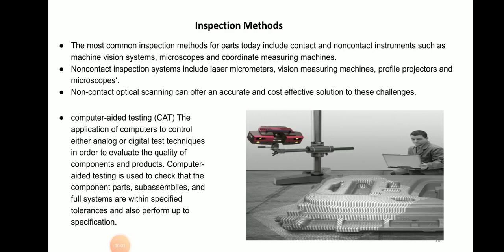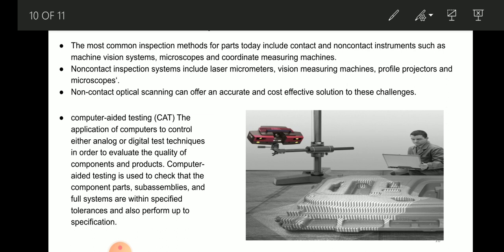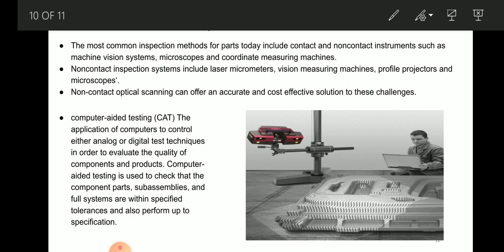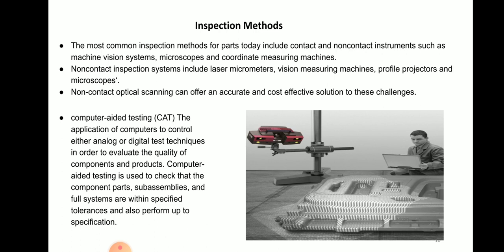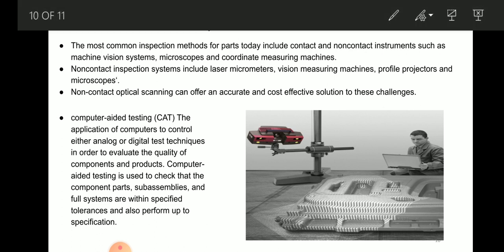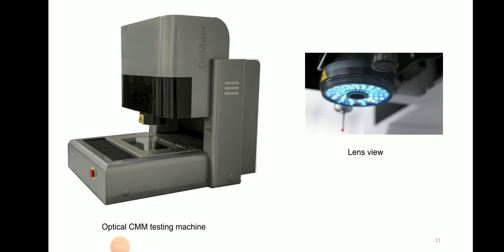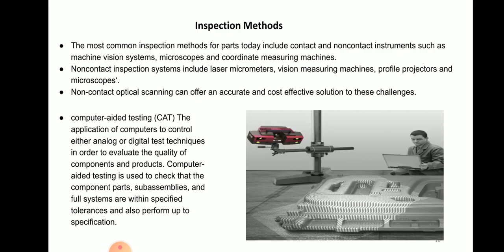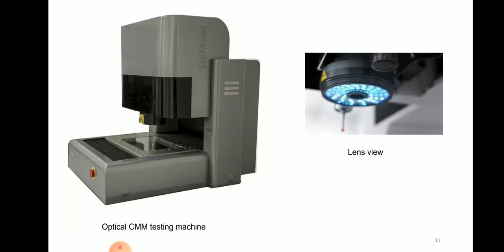Inspection Methods (CIMS) by Mr. Ajay Kuntal